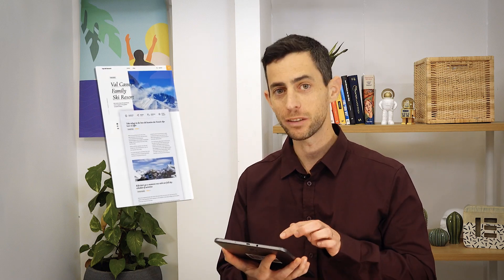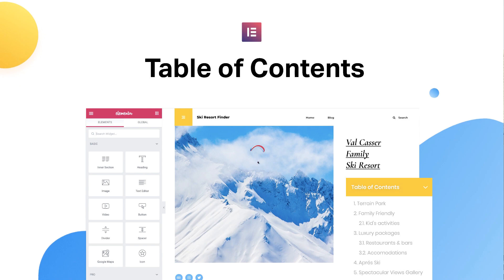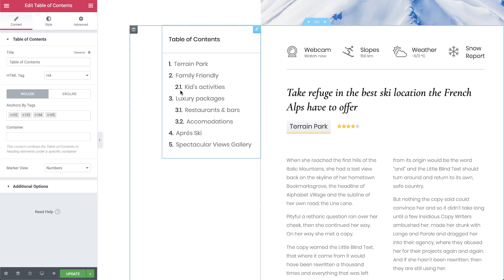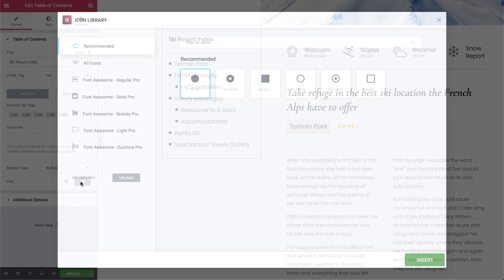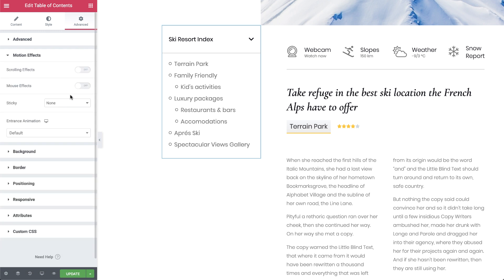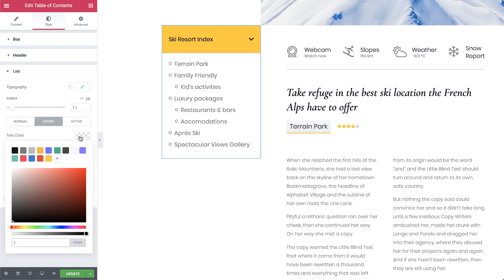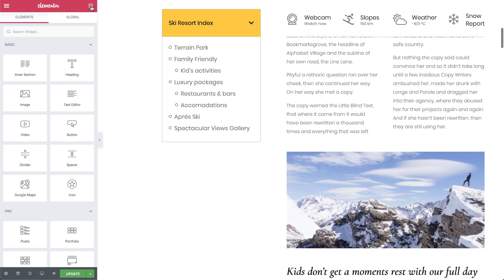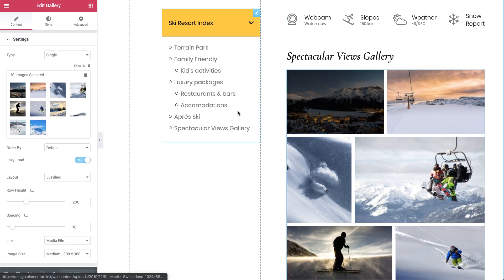New Feature: Meet the Table of Contents Widget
Looking to boost your site's user experience AND SEO?

Here are some of the things you can do with this widget:
1. Choose Exactly Which Subtitles Get Listed
2. Create a Sticky Table of Contents
3. Design it with the power of Elementor
4. Utilize the Power of Theme Builder & Table of Contents
5. Enjoy improved SEO, Google Schema compatibility & Rich Snippets